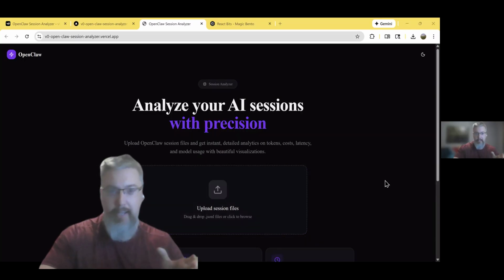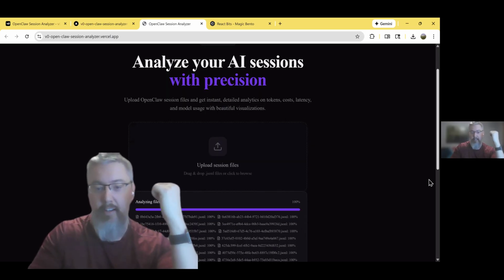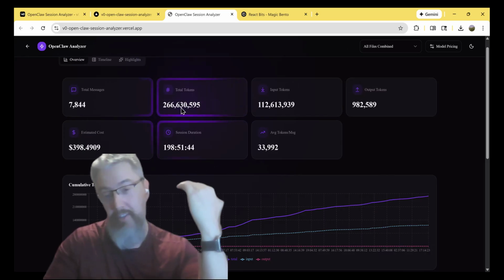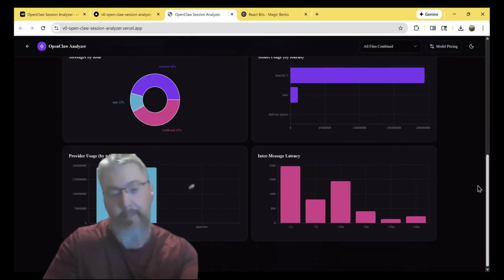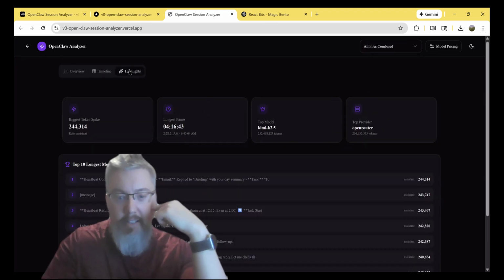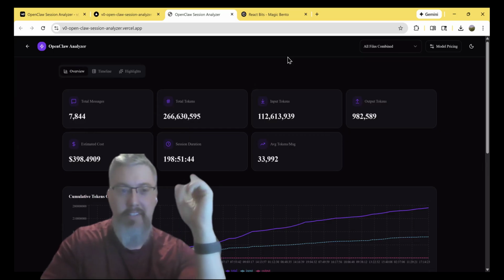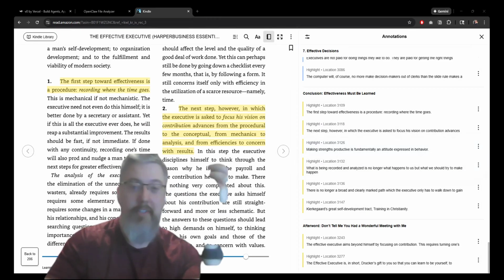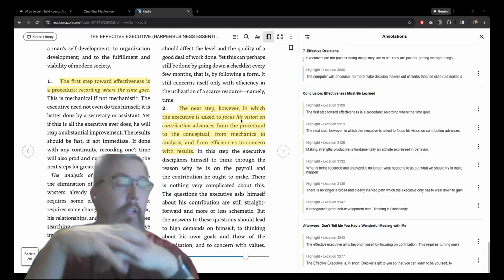Spring Into AI: OpenClaw React Visualization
Er-it's where I'm blowing my alcohol budget for the week. My OpenClaw session visualizer tool for all session data.

Code is on Github!

Competition detail